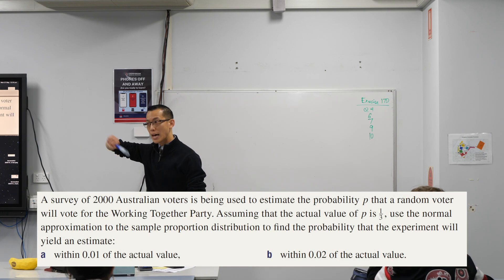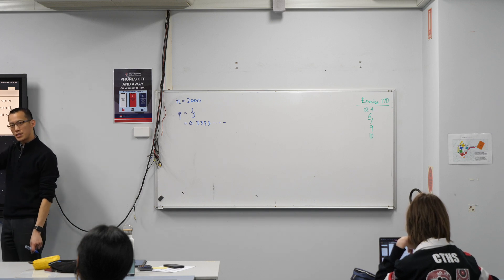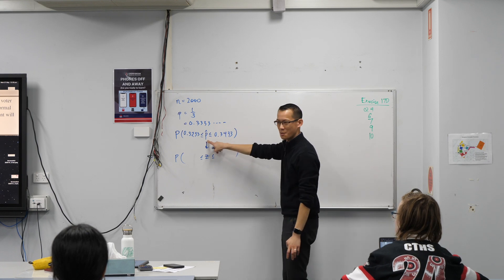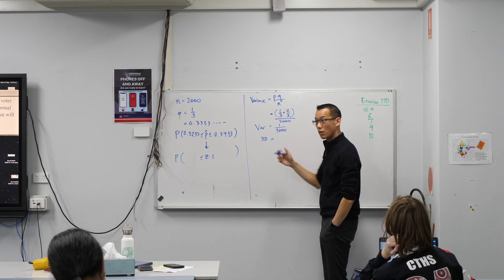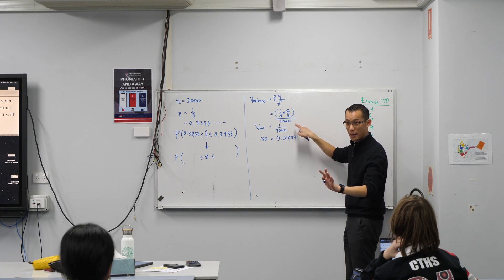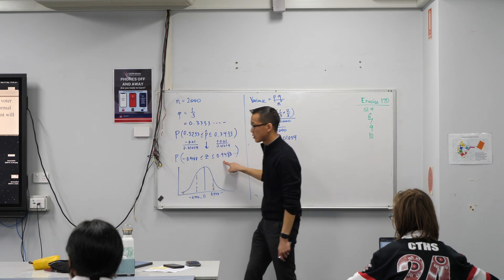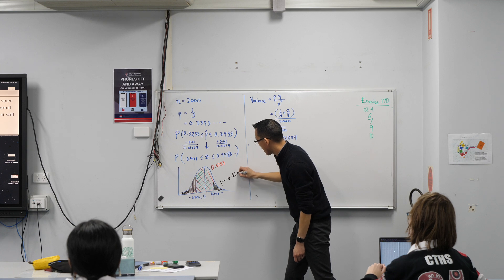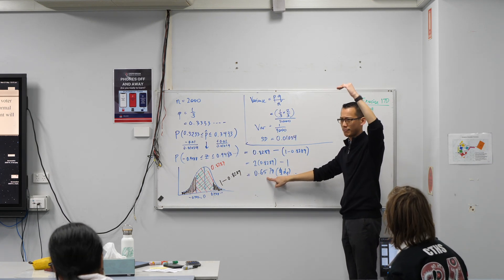Normal Approximation to Binomial Distribution (example question)